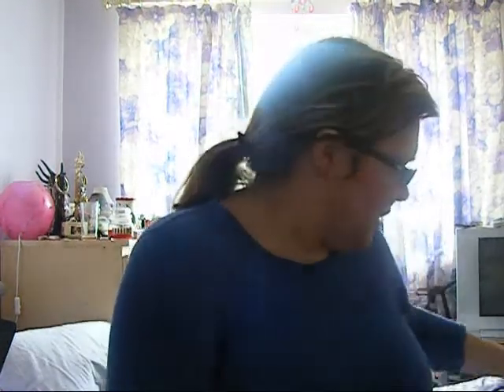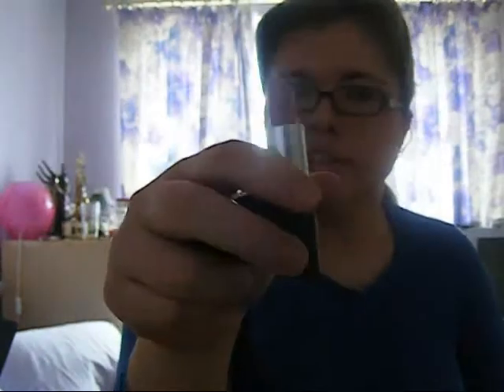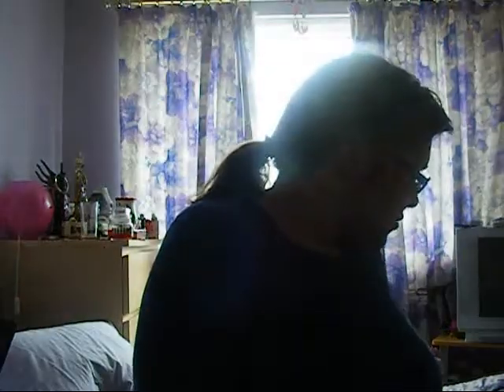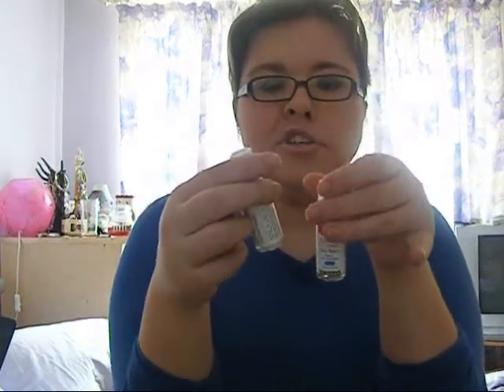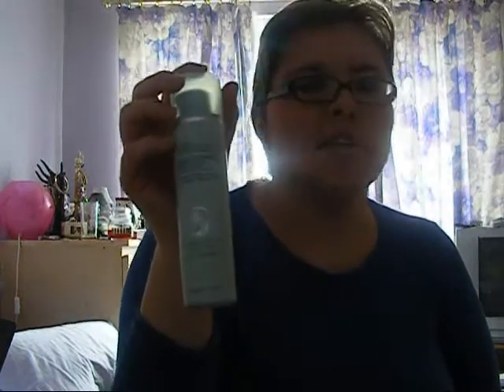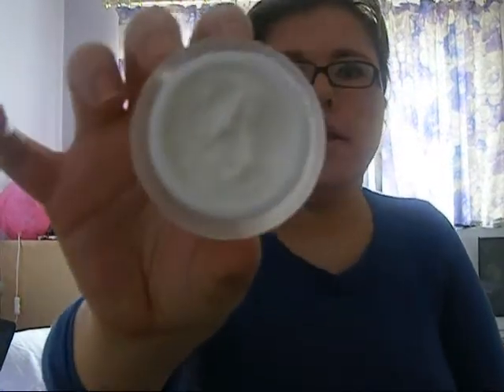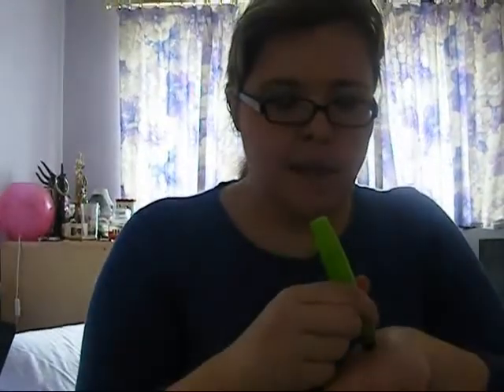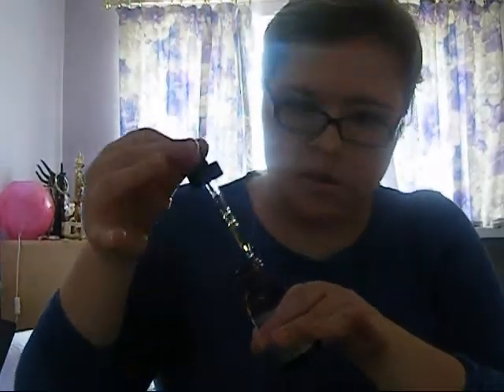My Belated April Favourites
Hey all here is my very late April favourites video - Sorry- Also sorry the lighting is so bad:( If you have any questions please ask and please check out my blog for more info on things I've mentioned in the vid thanks for watching don't forget to rate comment and subscribe - love you all xxx see you soon xx